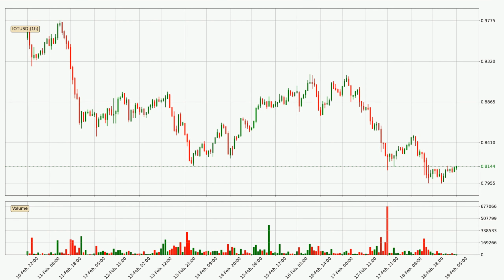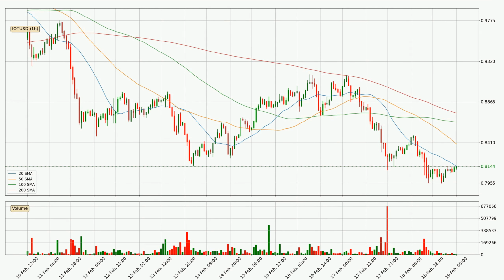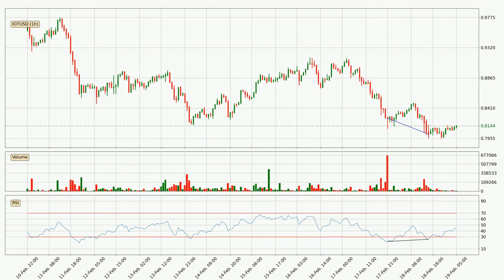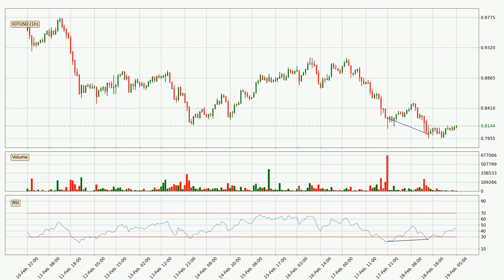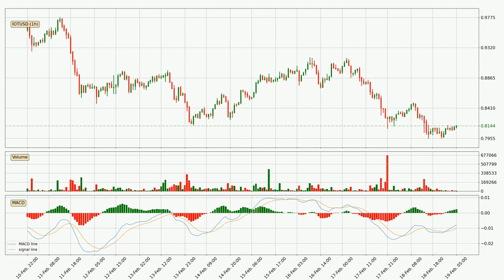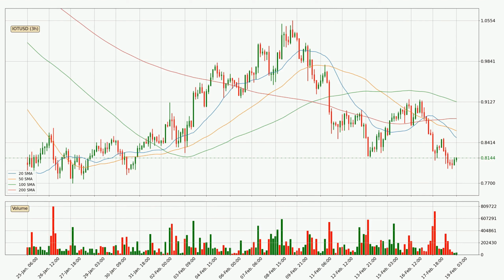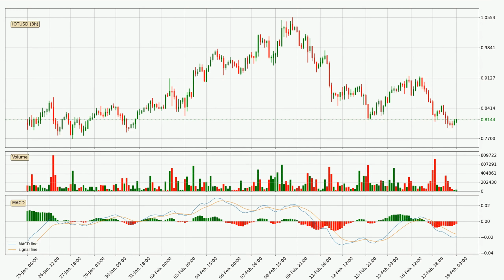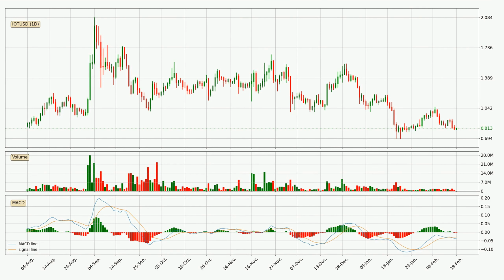IOTA Down 2.3% 🔻. Further Move Down For IOTUSD?? | FAST&CLEAR | 19.Feb.2022